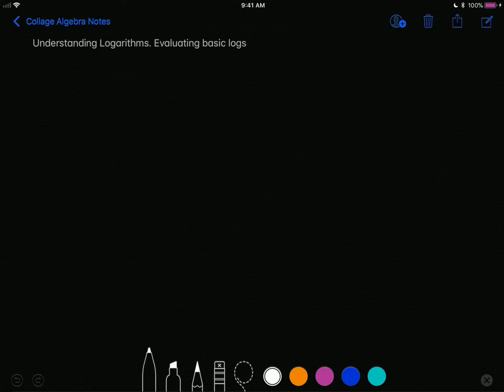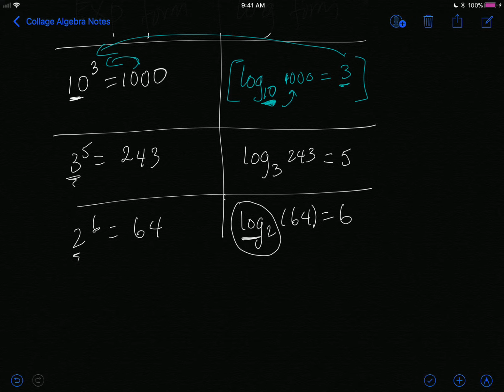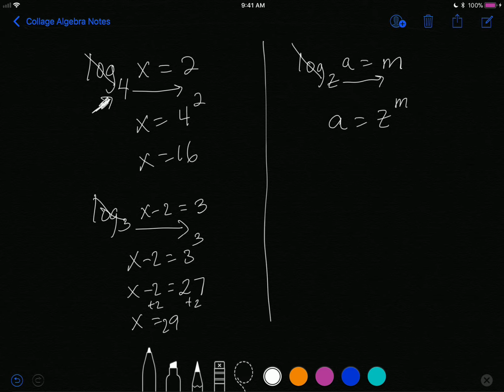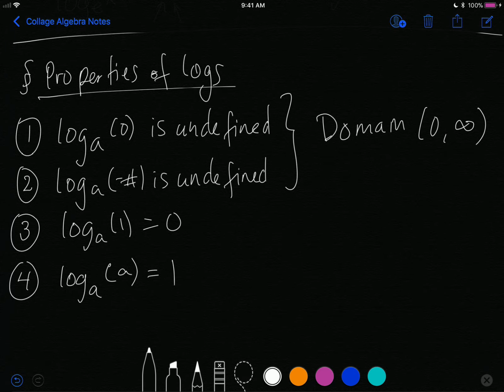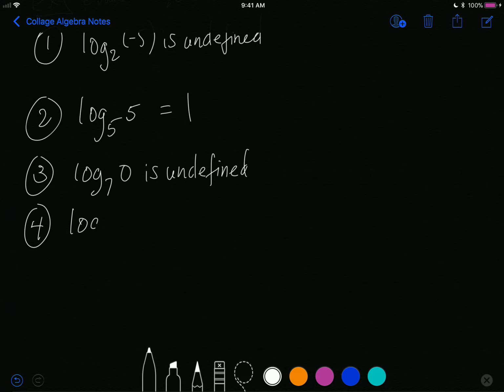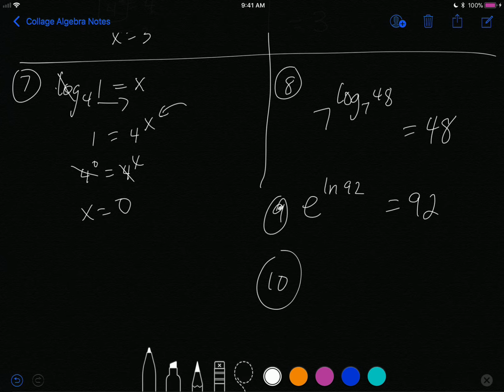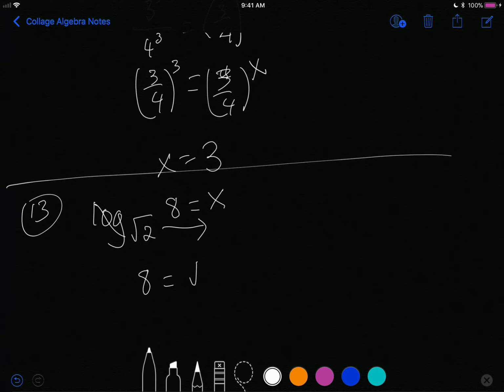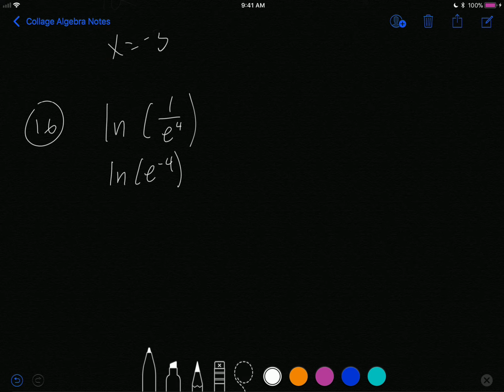Understanding Logs and Evaluating Basic Logs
understanding logarithms and evaluating basics logarithms